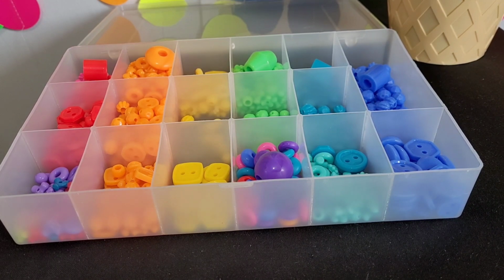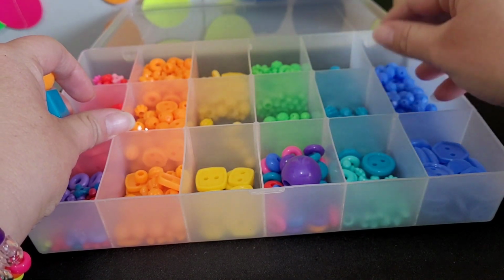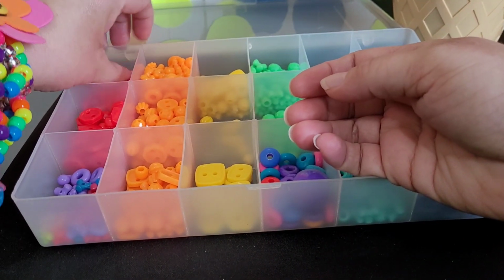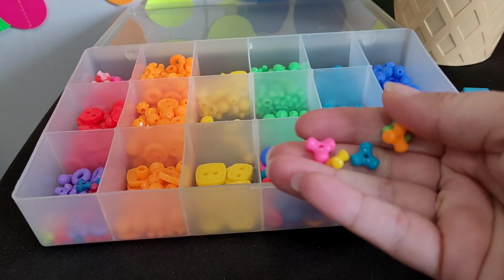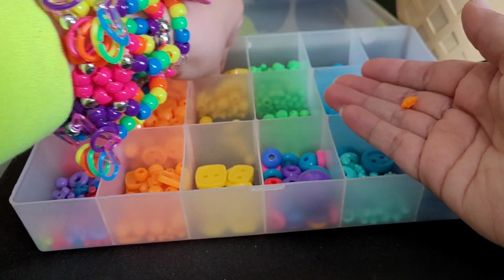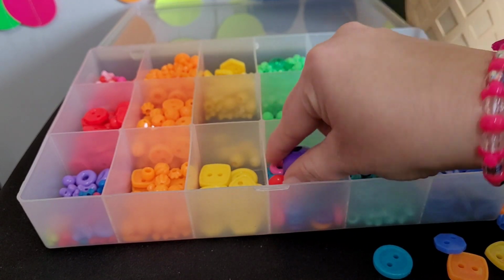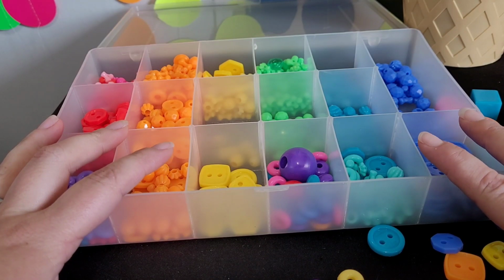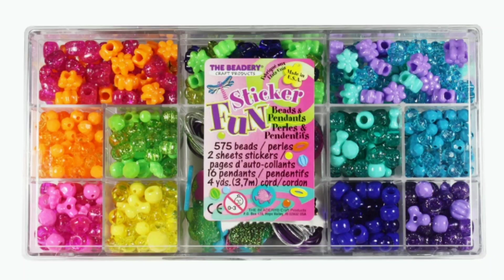Where to find oldschool rave beads part 2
I love these beads!!!

IG &Tiktok @kanditoybox

All beads available on beadtin.